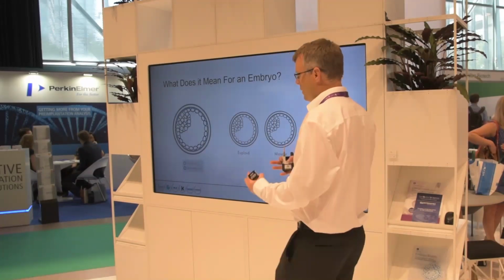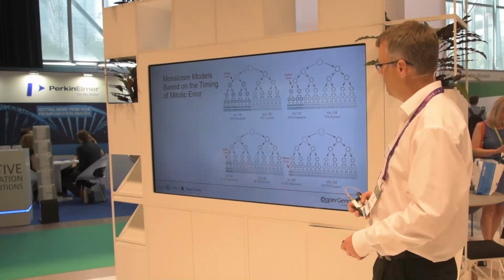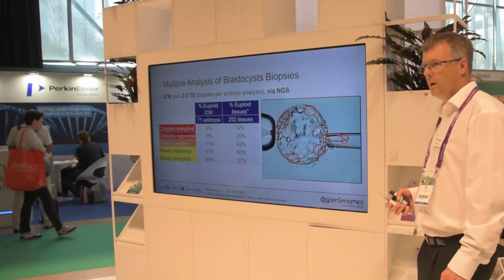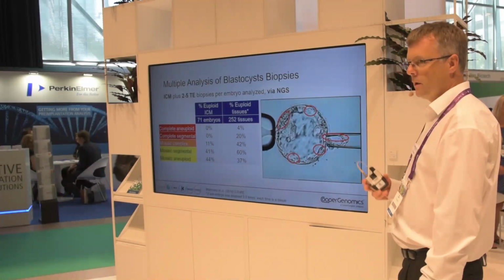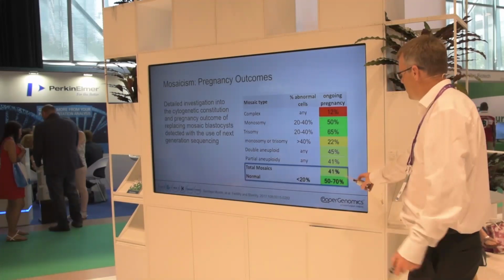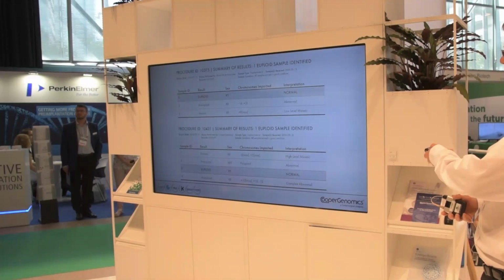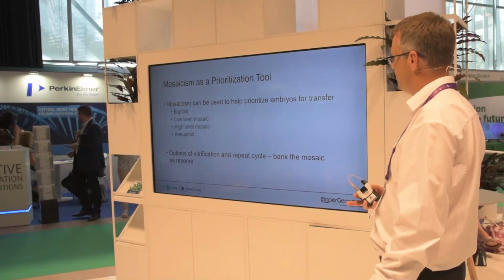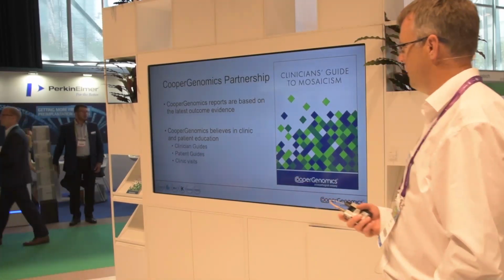ESHRE 2018 Stand Talk: Communicating Mosaic Results to Patients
Dr David Chrimes, Director of Business Development at CooperGenomics, describes mosaic embryos, what it means if embryos are mosaic, what patients concerns might be and managing their expectations.

To download our free Clinician's Guide to Mosaicism and find out more about prioritizing mosaic embryos for transfer